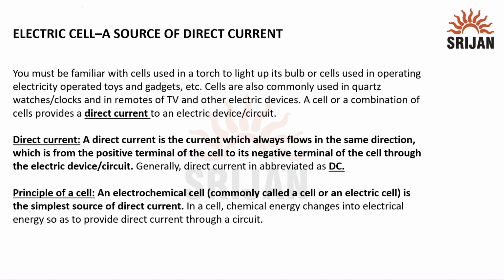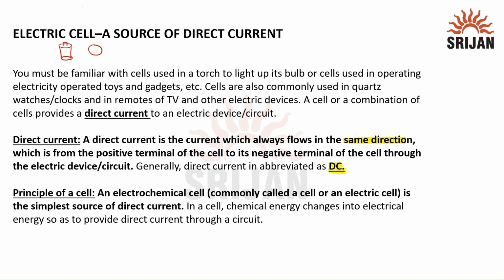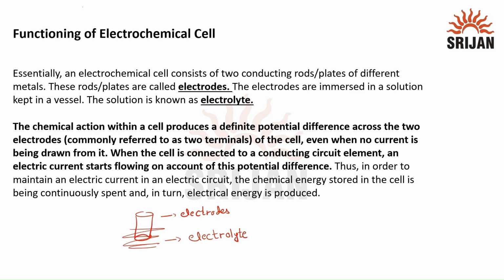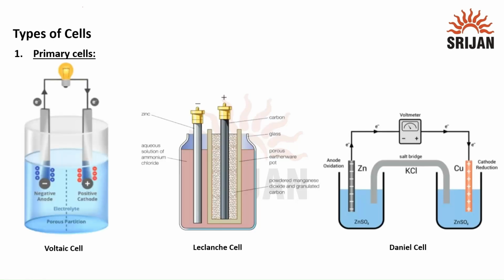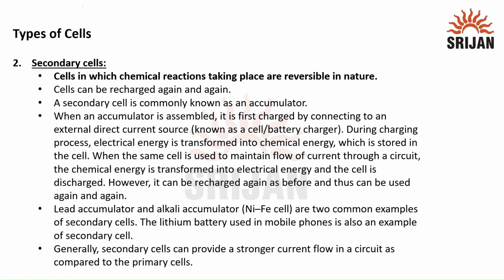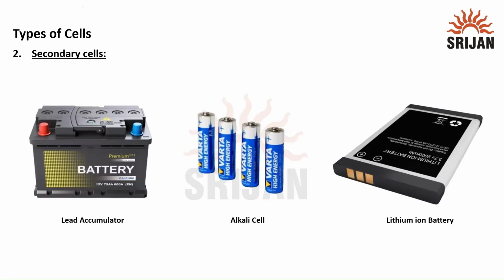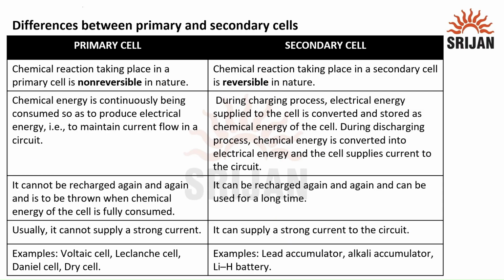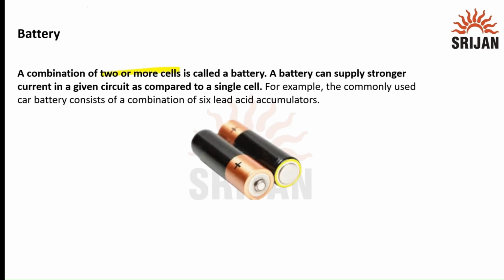4. Electric Cell – A Source of Direct Current